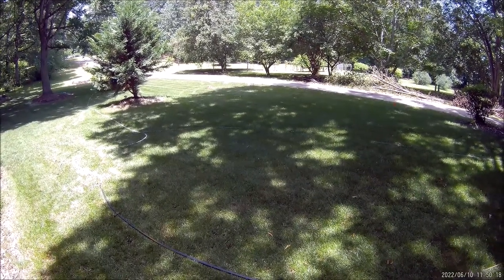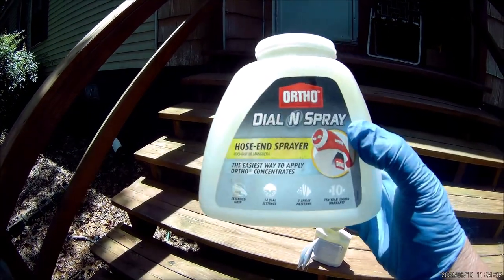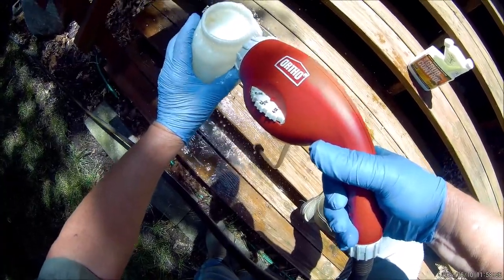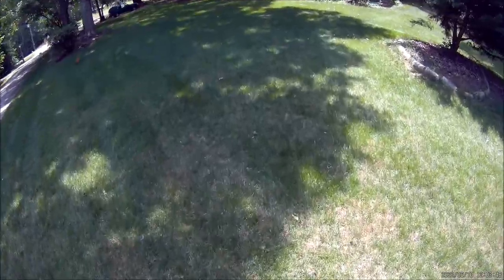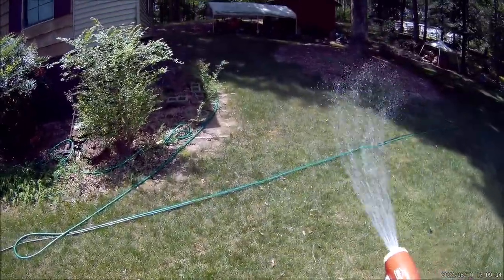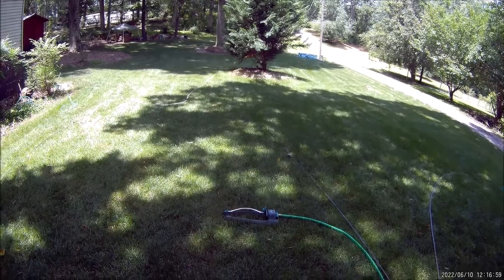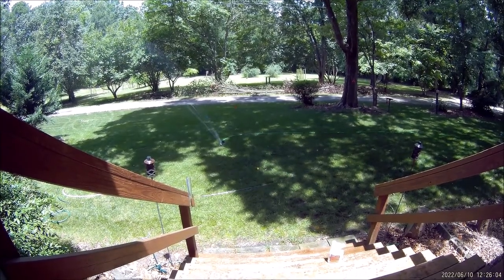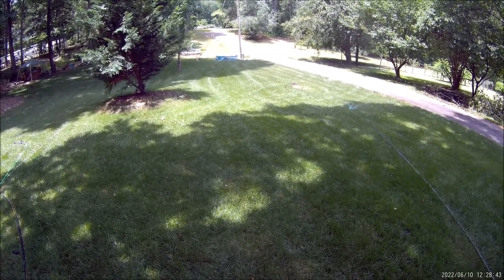Early Grub Control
IKE's lawn grub control and ORTHO dial-and-spray to help prevent grub infestation.  Early season procedure.
Cheap and easy turf protection.
"Watering" it in after application is an important step.  Otherwise, you might lop off the product if you mow the grass too soon.